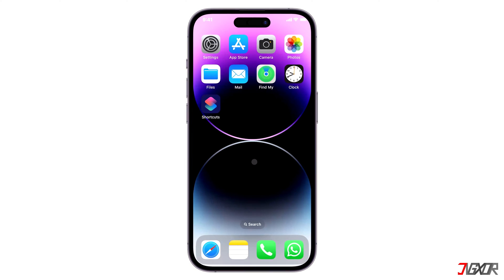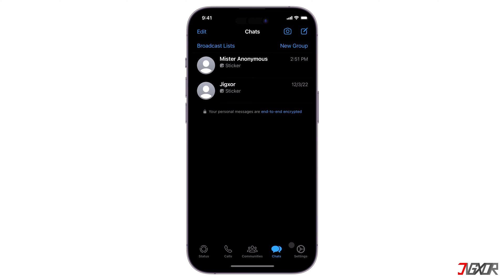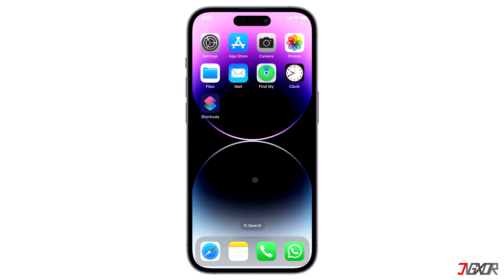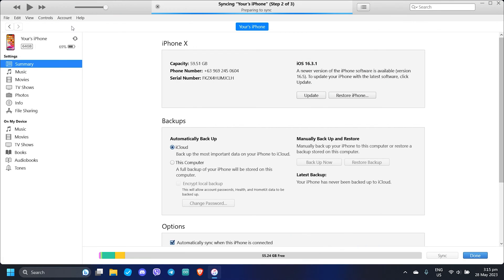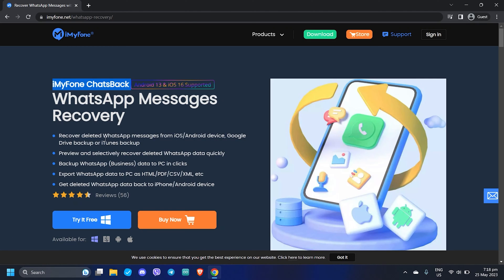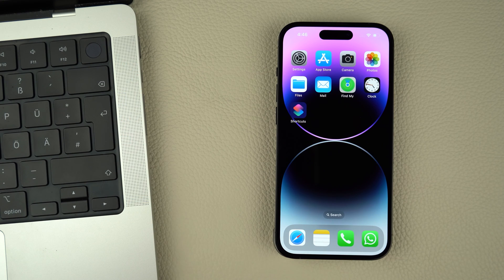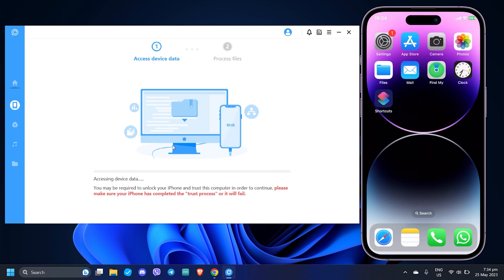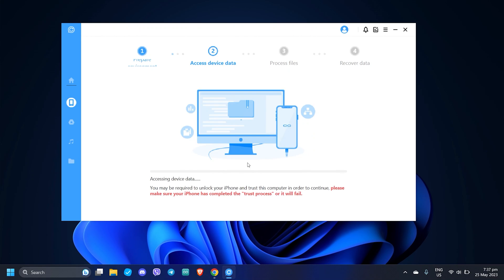How to Recover Deleted WhatsApp Messages on iPhone [No Backup]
Losing important WhatsApp messages on your iPhone can be a distressing experience, especially if you don't have a backup to rely on. However, all hope is not lost, as there are methods available to help you recover deleted WhatsApp messages without a backup. In this video, let’s explore effective techniques and tools that can help you regain access to your deleted WhatsApp messages on your iPhone. Yours Jigxor

Most important links:
* | Download iMyFone ChatsBack

Timestamps:
00:00 | iCloud Backup
01:35 | iTunes Backup
02:40 | Use Recovery Tool

Video: 488